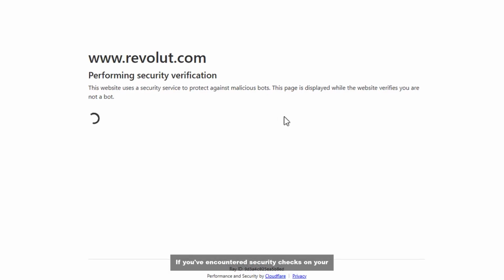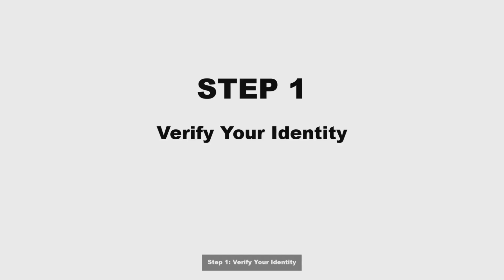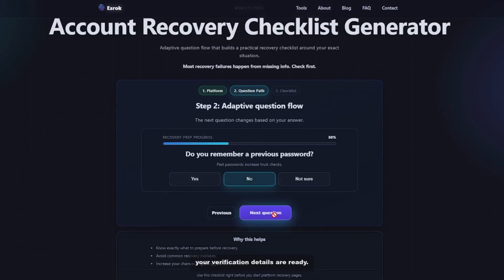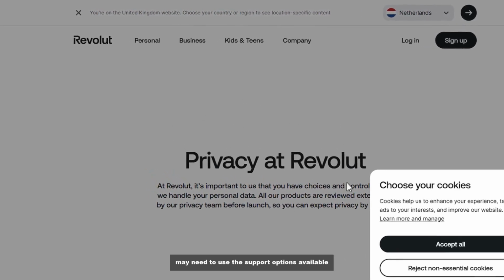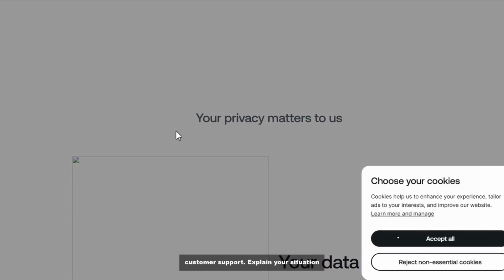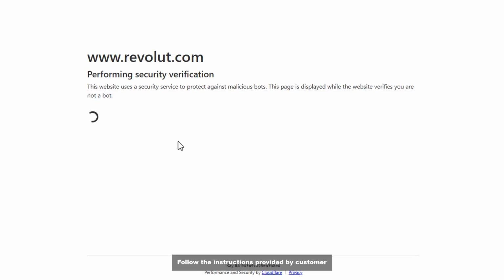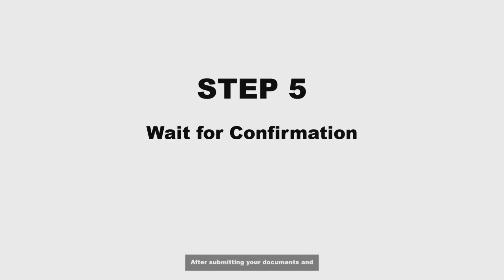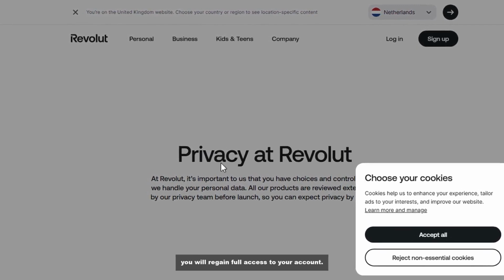How To Restore Full Access To Revolut After Security Checks 2026 (UPDATED GUIDE)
In this video, we will show you how to restore full access to Revolut after security checks in 2026. If you're facing issues with your Revolut account, this updated guide will provide you with the necessary steps to regain access quickly.